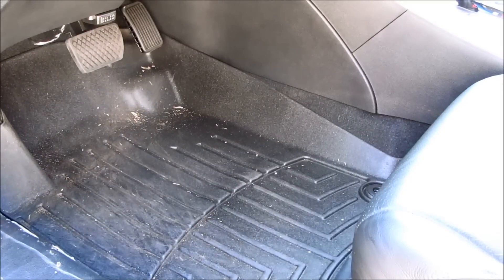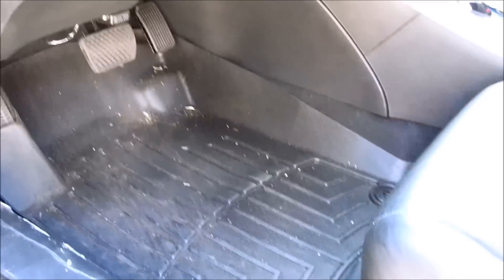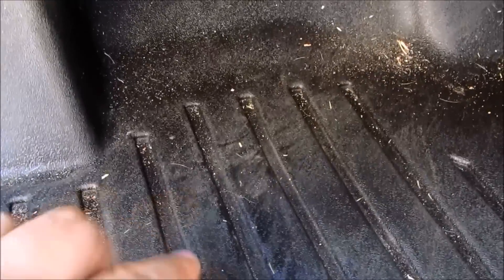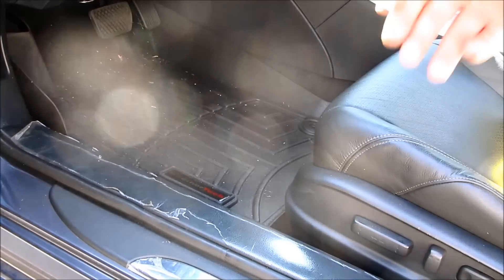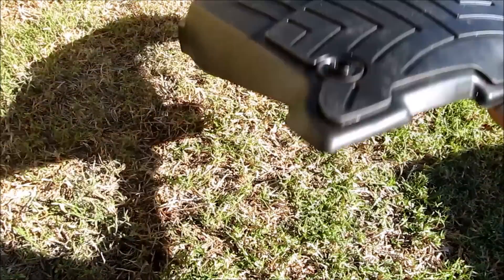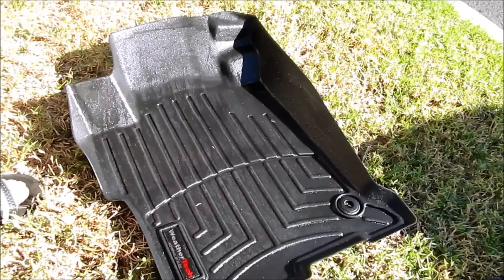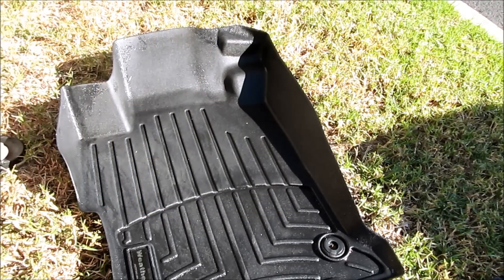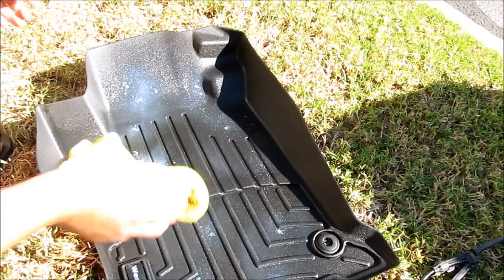Product Review Update Weathertech Digifit Floor Liner -DiyCarModz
Welcome to another episode of DiyCarModz. I’m Jeff and in this video….

Product update on the Weathertech digifit floor liner installed on my 9thgen honda accord.

Cleaned with water and all purpose cleaner,  Topped it off with Interior protectant against UV.